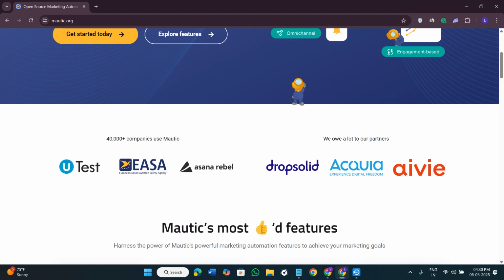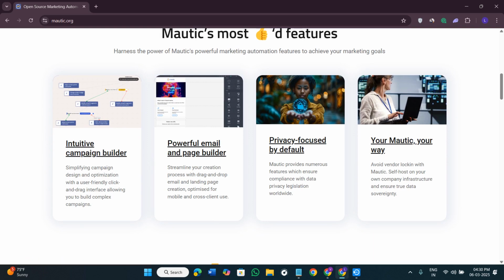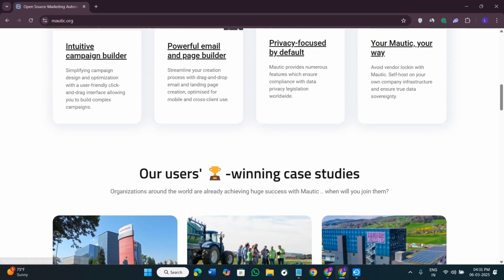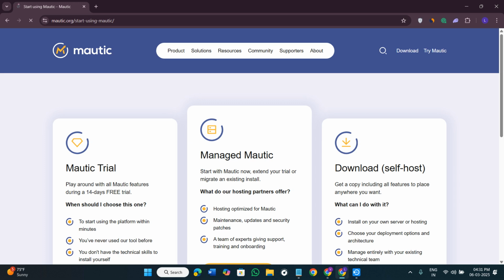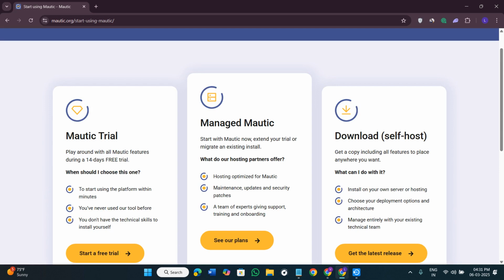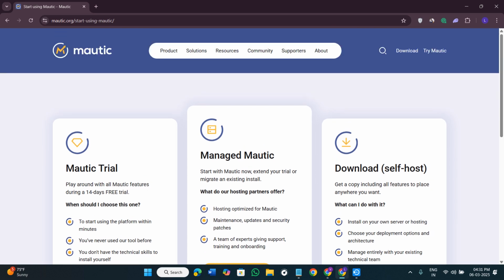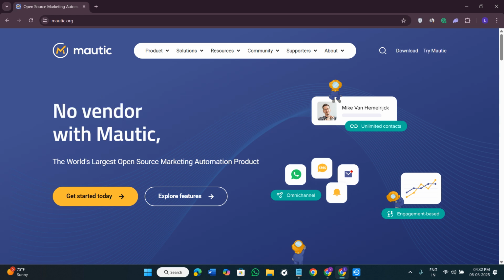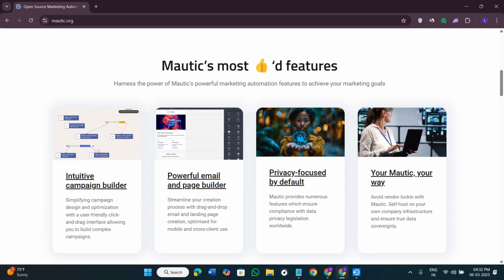Mautic Honest Review - Watch Before Using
Welcome to Ratewiser.com!!! In this tutorial video, I will show you Mautic Honest Review - Watch Before Using